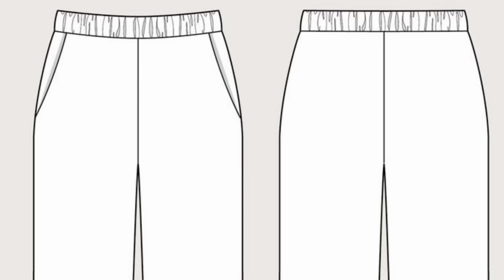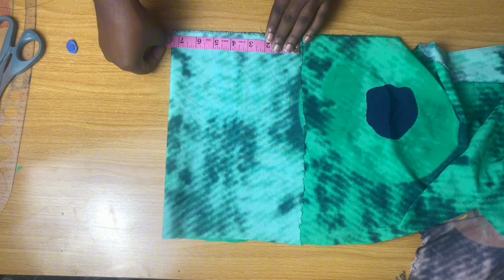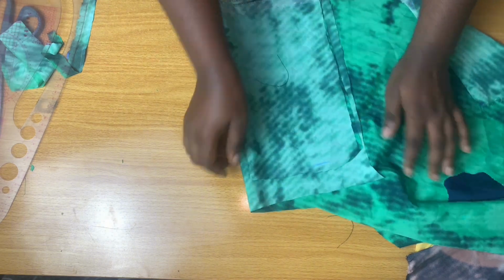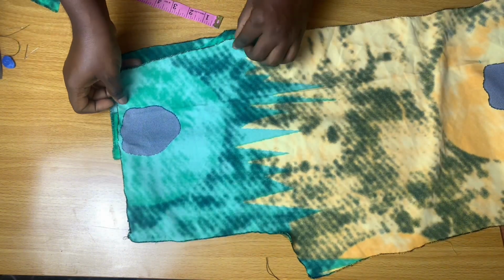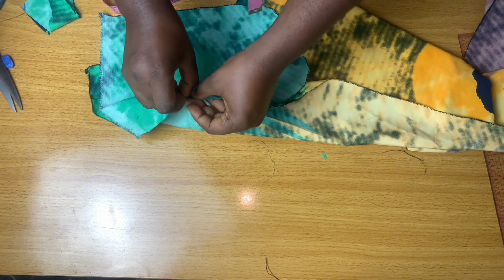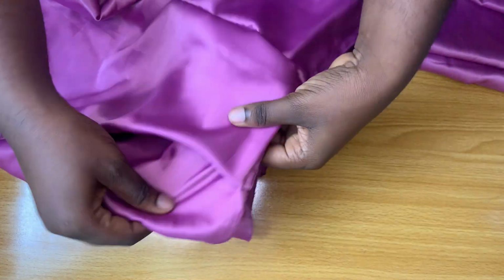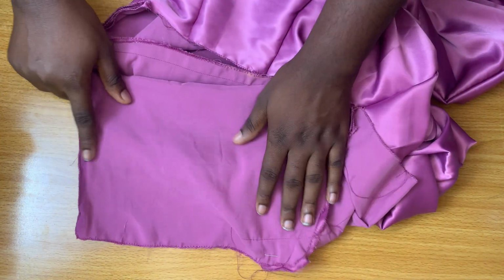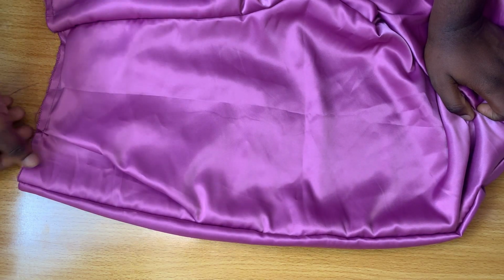How to Cut and Sew Trousers Side Pockets | Beginners friendly without Patterns